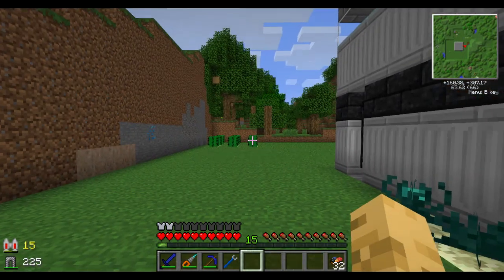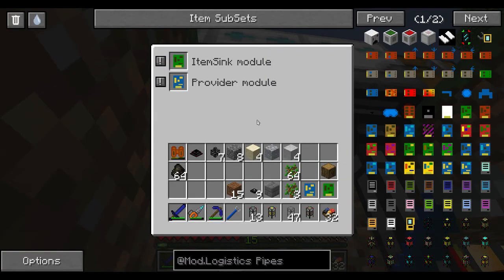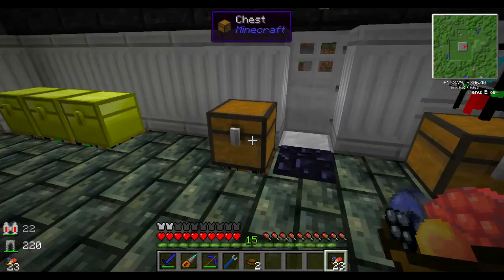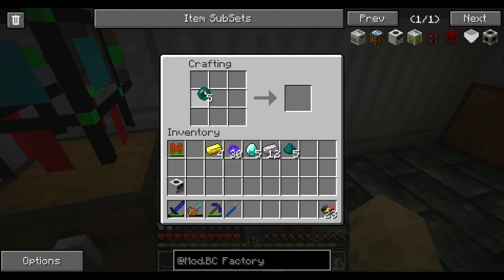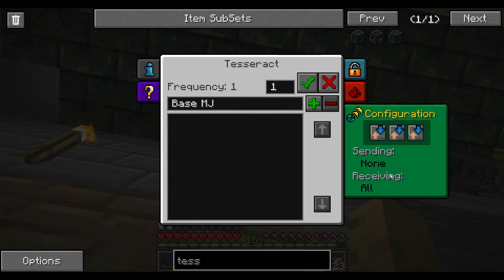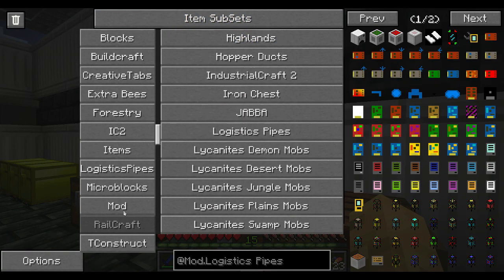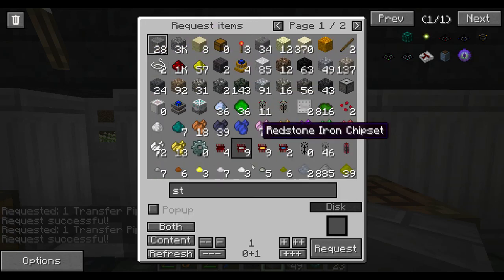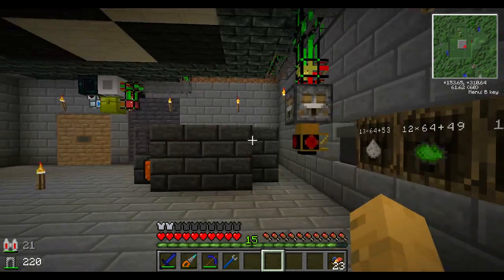Surg's SSP Season 1 Ep.20 - Automated Mining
Time to get some metal income...

Advanced Buildcraft Objects
Advanced Genetics
Agriculture
Alternate Terrain Generation
Applied Energistics
ArmorStatusHUD
AutoUtils
Backpacks
bdlib
BetterStorage
BiblioCraft
BiblioWoods - BoP
BiblioWoods - Forestry
BiblioWoods - Natura
Big Reactors
Binnie's Mods
Biomes O Plenty
Blood Magic
bspkrsCore
Buildcraft
Calclavia Core
Chicken Chunks
Chisel
CodeChickenCore
COFHcore
Compact Solars
Compact Windmills
ComputerCraft
Craft Heraldry
DamageIndicators
denlib
denPipes
denPipes - Emerald
denPipes - Forestry
DragonAPI
DyeTrees
Dynamic Tanks 2
Emasher's Resource
Enderstorage
EnderIO
Endernet
Engineer's Toolbox
Enhanced Portals 3
EVOC
Expanded Redstone
Extra Utilities
Factorization
Flatsigns
Forestry
Forge Multipart
GasCraft
Gate Copy
Gendustry
GeoStrata
Hopper Ducts
iChunUtil
Industrial Craft 2 Exp
Inventory Tweaks
Iron Chests
JABBA
JourneyMap
Logistic Pipes
Lycanites Mobs
Magic Bees
Magical Crops
Mariculture
MeteorCraft
MFFS
Mimicry
MineFactoryReloaded
MineTweaker
MobiusCore
Modular Powersuits
Morpheus
Mystcraft
Natura
NEI Addons
NEI Plugins
Nether Ores
Natura
Nuclear Control
Numina
Obsidiplates
OpenBlocks
OpenMods Lib
OpenPeripheral Addons
OpenPeripheral Core
Opis
Portal Gun
Power Converters
PowerCrystalsCore
Project Red
qCraft
QuarryPlus
Railcraft
Random Things
ReactorCraft
Redstone Arsenal
Rei's Minimap
Reliquary
RemoteIO
Revamp
Roguelike Dungeon Mod
RotaryCraft
Sort Fix
Special Mobs
StatusEffectHUD
Steve's Carts
Switches
Sync
Thaumcraft 4
Thaumcraft Mob Aspects
Thaumic Tinkerer
Thaumic Tinkerer KAMI
Thermal Expansion
Tinker's Construct
Tinker's Mechworks
Torch Levers
Twilight Forest
Universal Electricity Core
Waila
WRCBE
XACT:Advanced Crafting Tables
Zan's Minimap